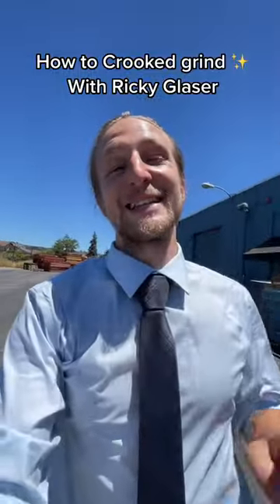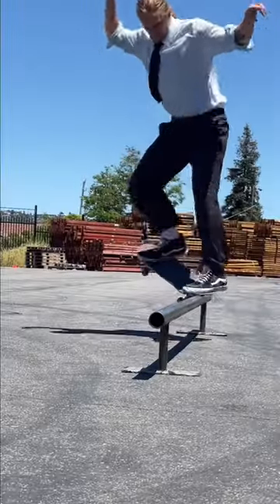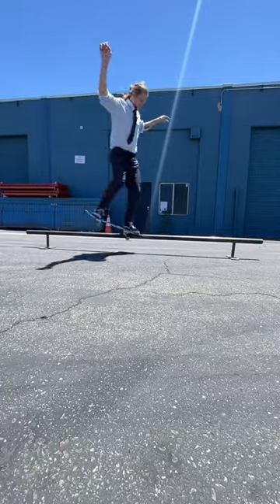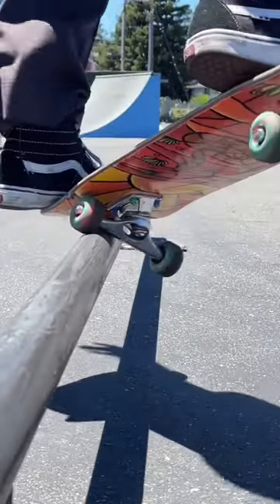How to crooked grind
SOCIALS